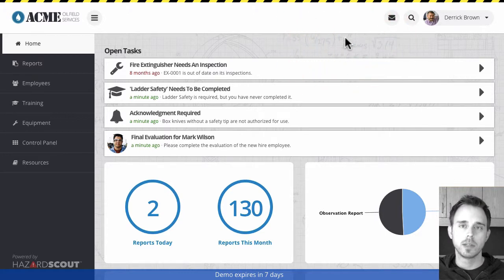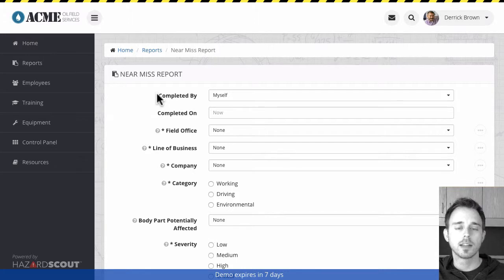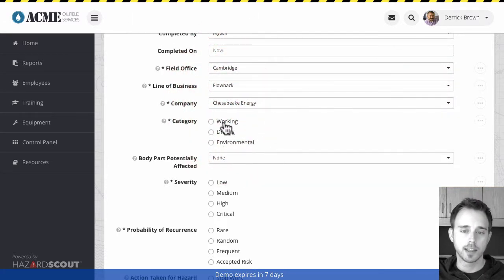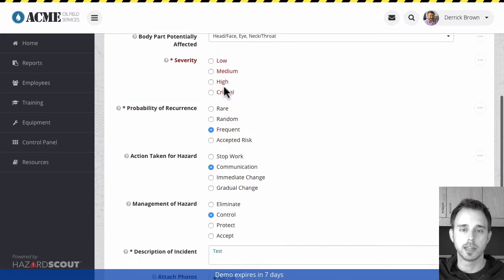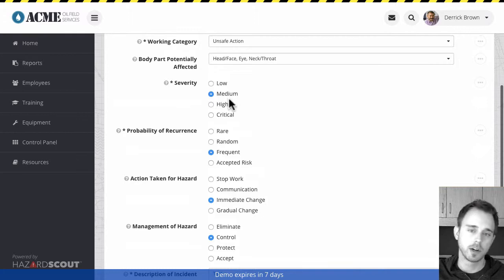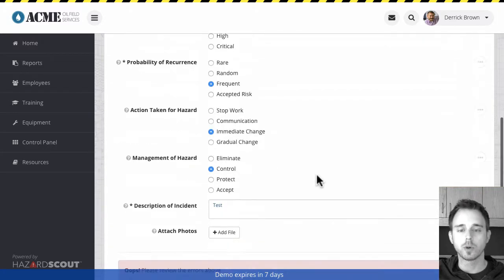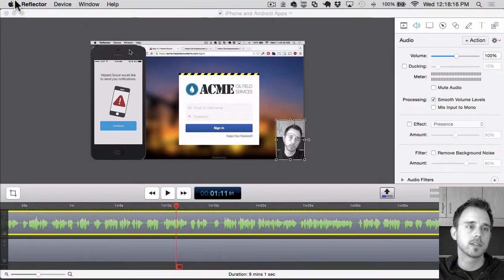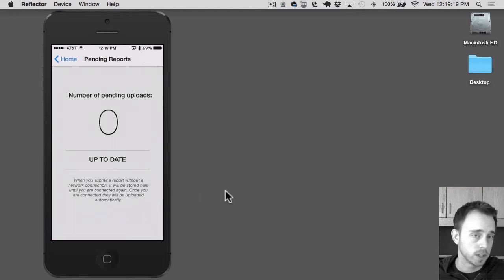Submitting Forms and Reports: Hazard Scout Video Guides